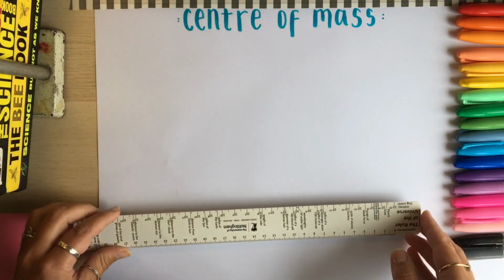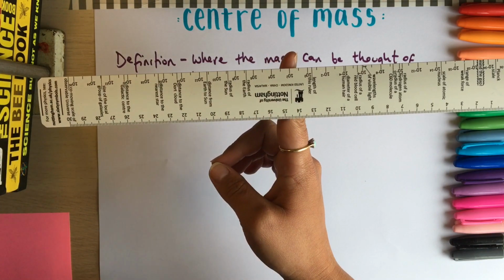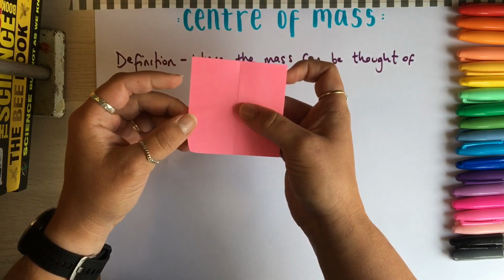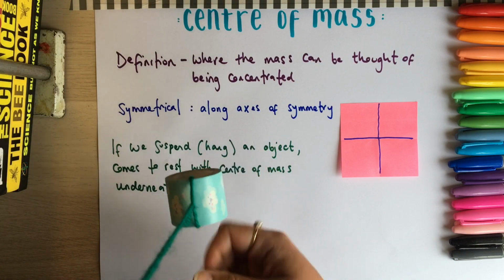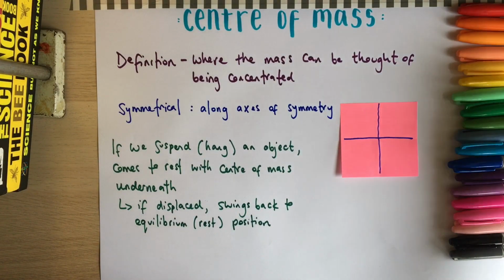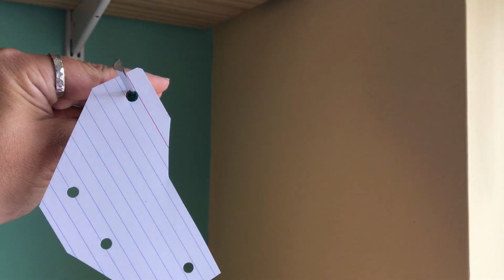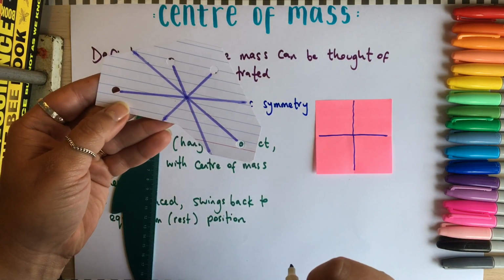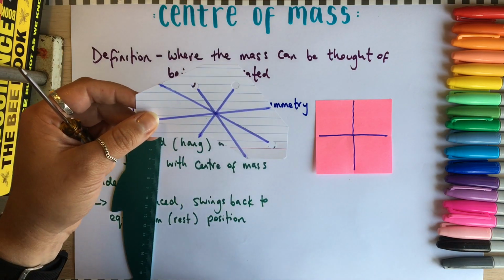P8 Centre of mass